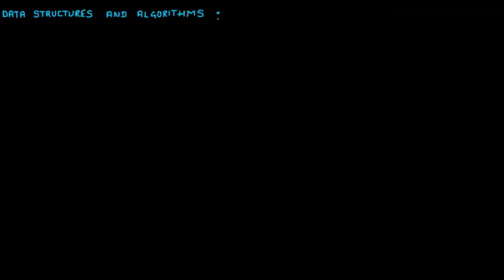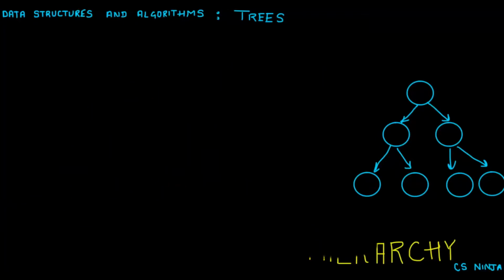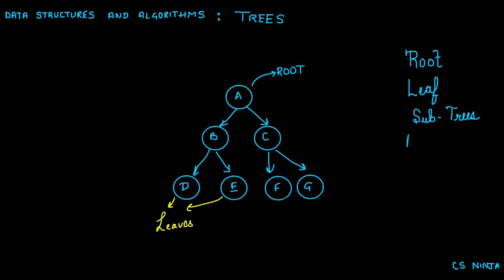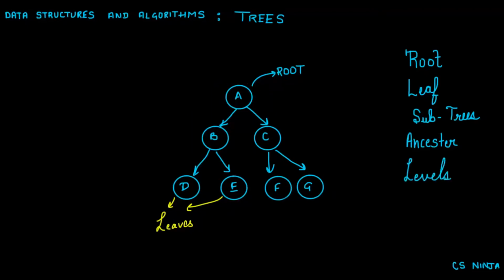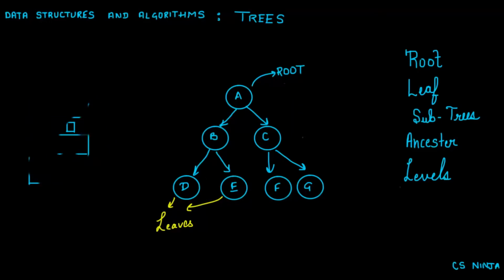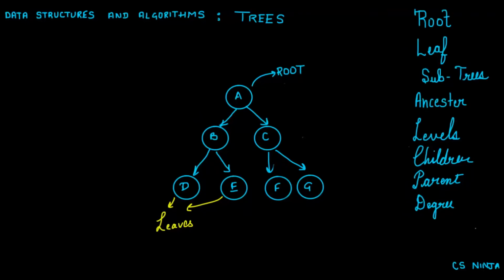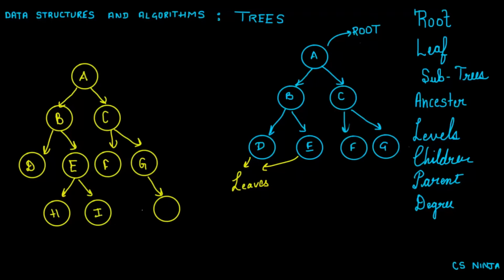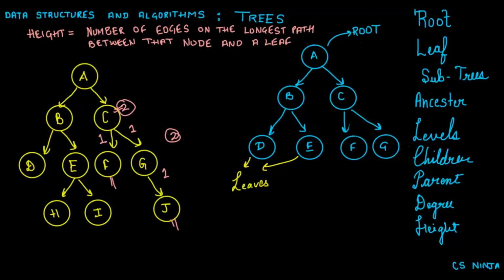Data Structures : Introduction to Trees in 5 min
Get Started yourself with basics of Trees !! Learn all the important terminologies !! in 5 min !!